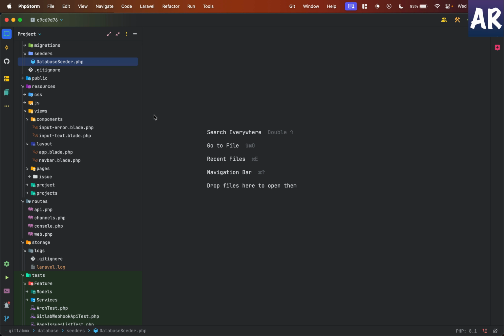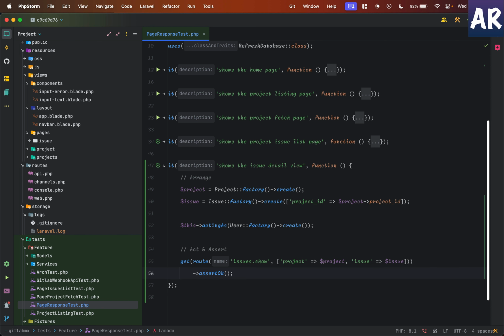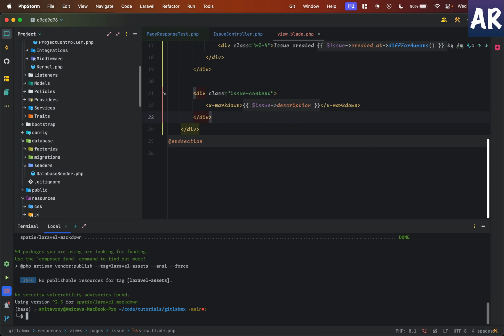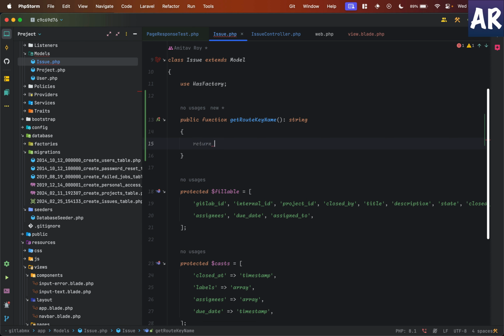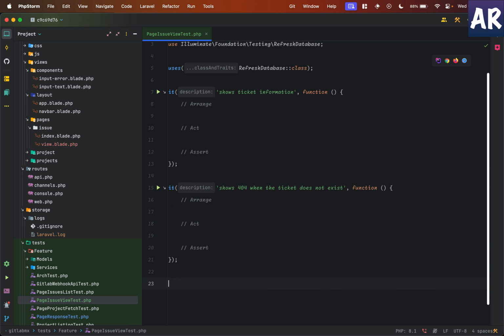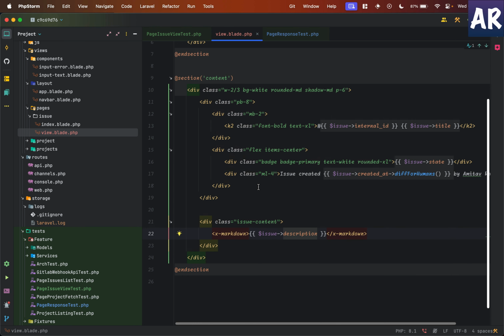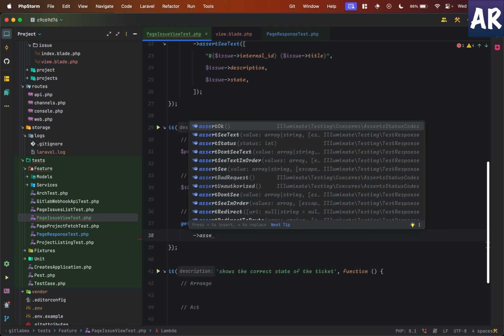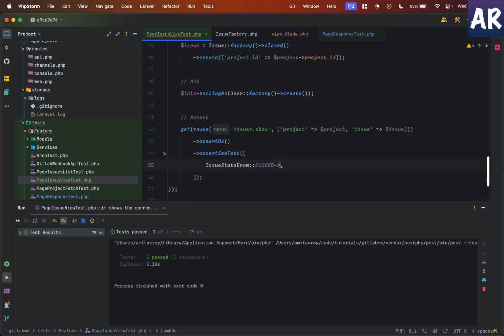09 GitlabMx :: Show issue details page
In this video, we are going to create the route where we will be able to view the issue details.

Using a TDD approach we are going to develop the screen. We will also install the Spatie Markdown package because our issues coming from Gitlab are in the Markdown format.